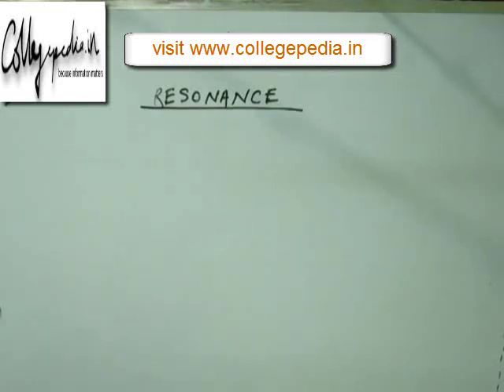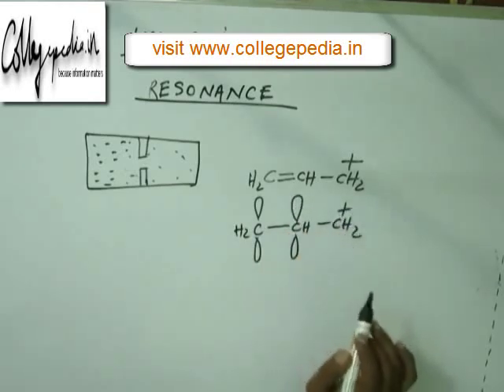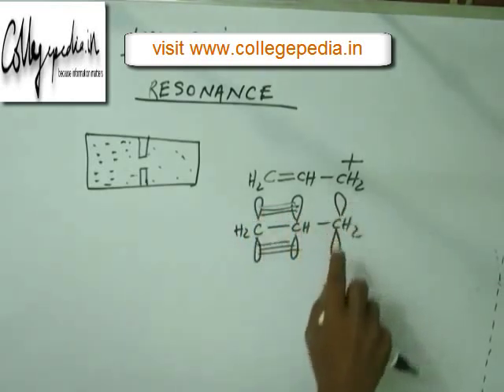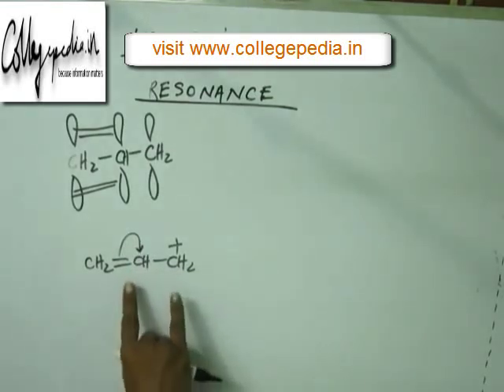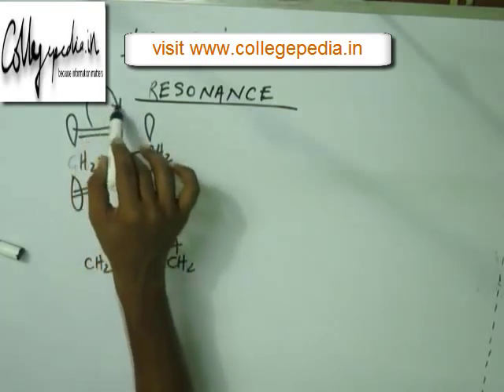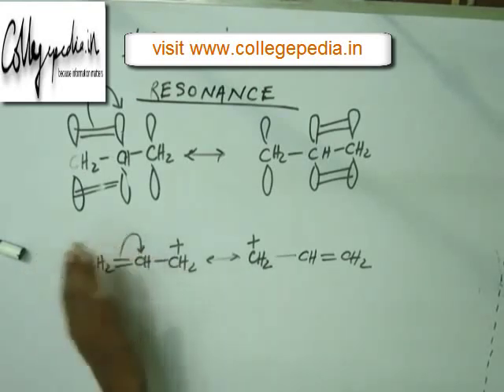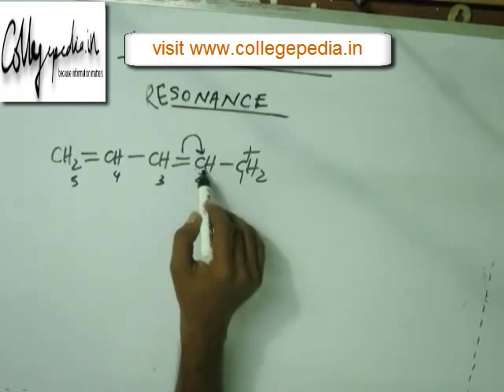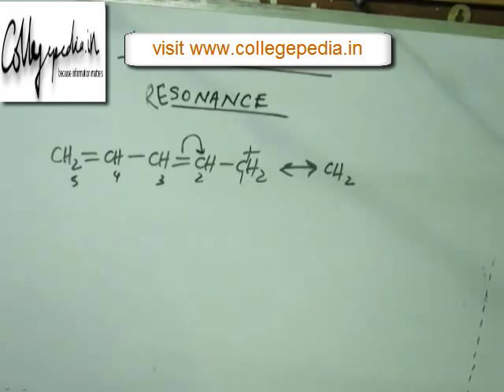Resonance Lecture 1, Organic Chemistry IIT JEE